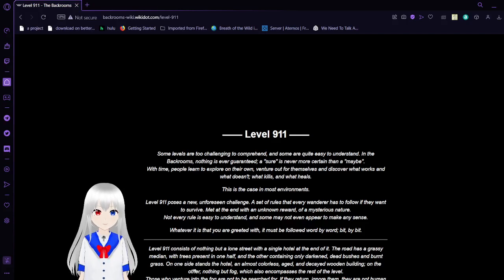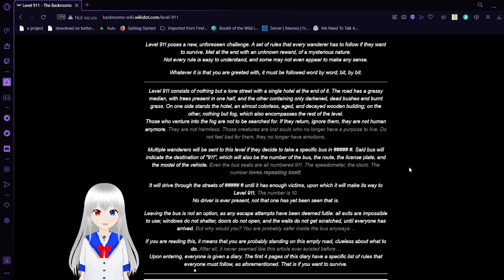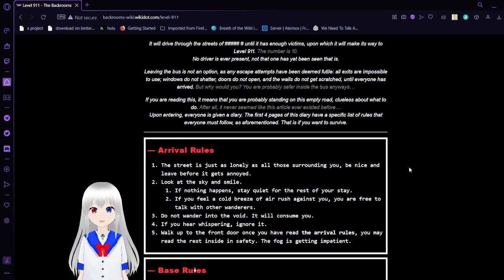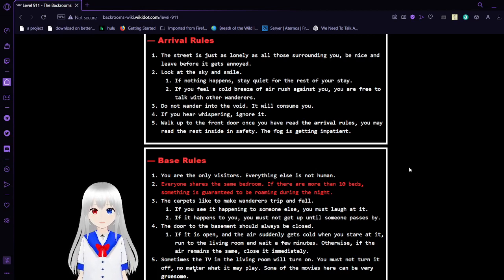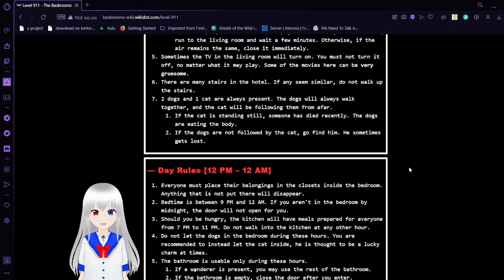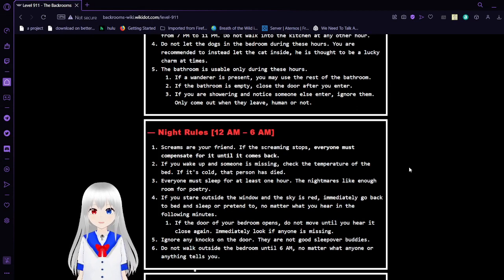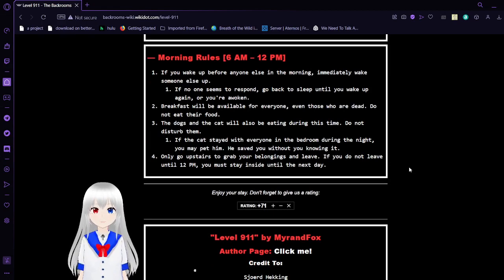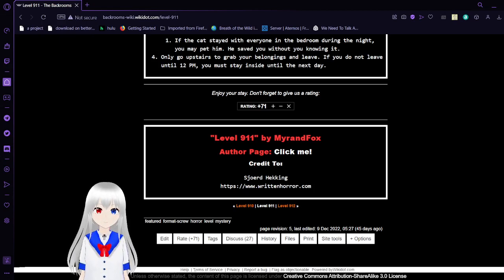Haku reads backrooms level 911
interesting rules based level (I love rules based horror, I should find more to read tbh)